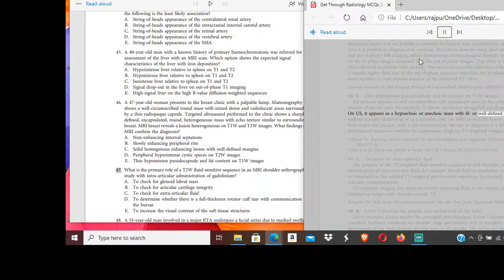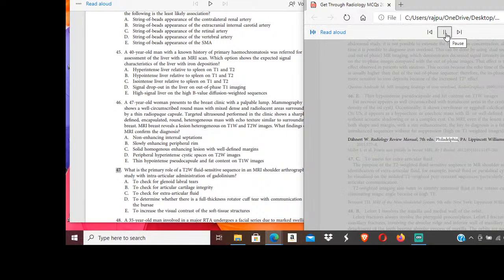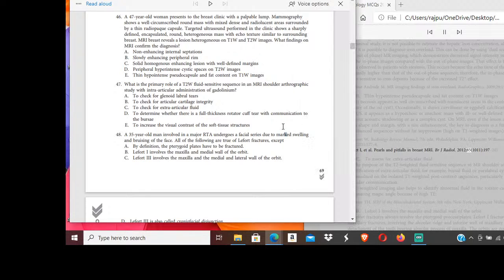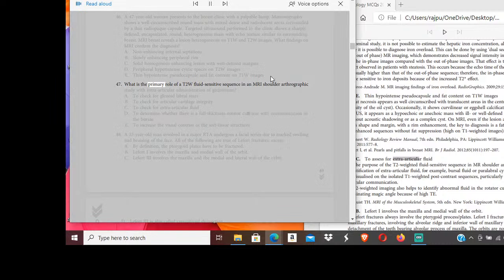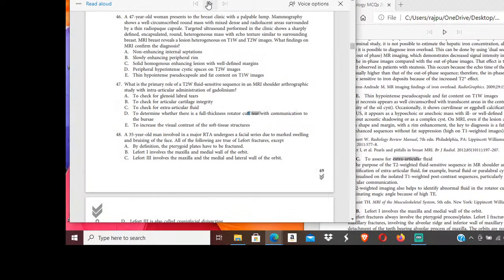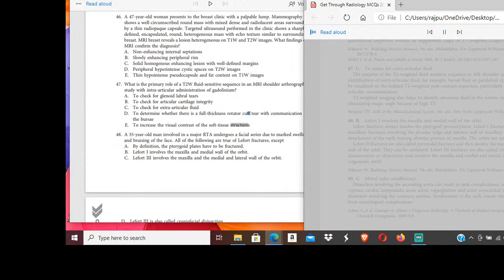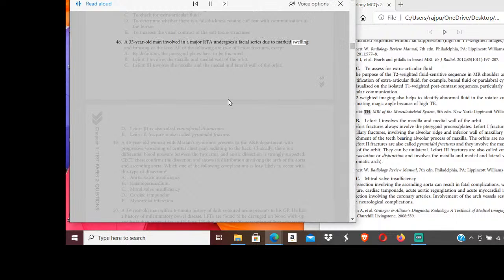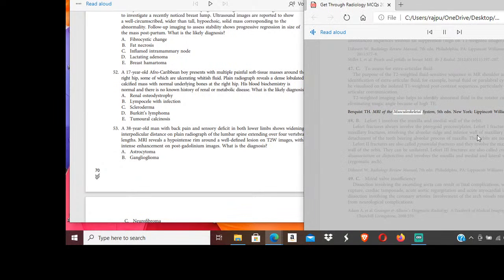Get Thru New chapter2 45onwards